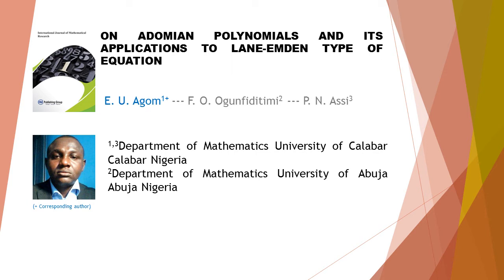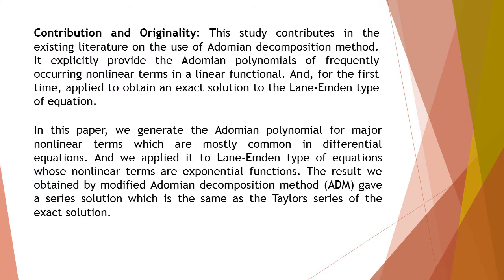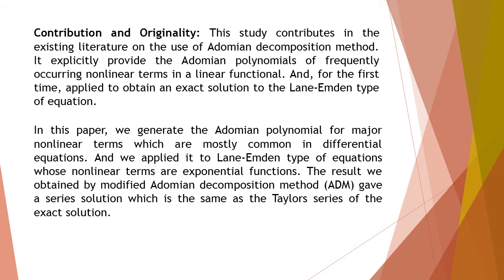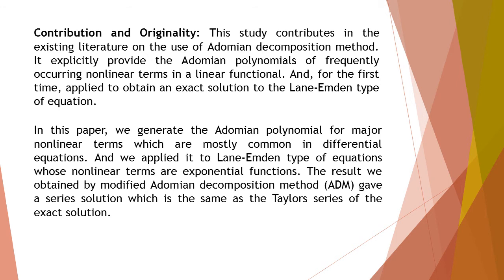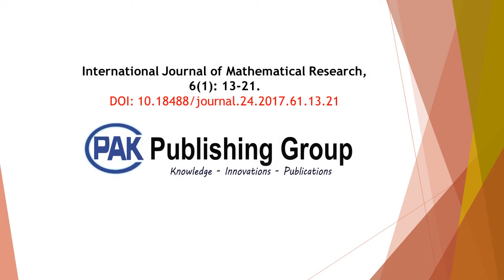On Adomian Polynomials and its Applications to Lane Emden Type of Equation IJMR 61 13 21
On Adomian Polynomials and its Applications to Lane-Emden Type of Equation